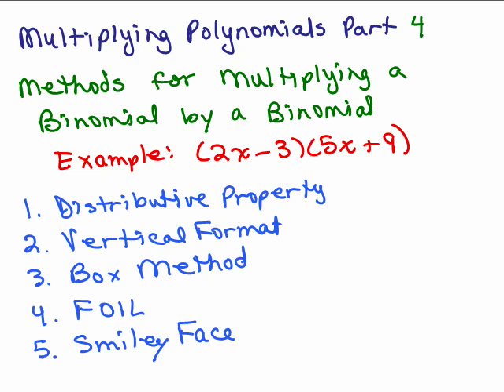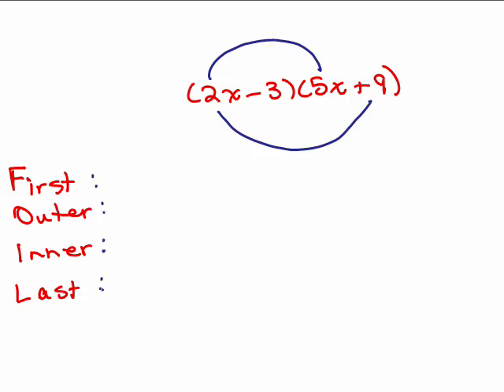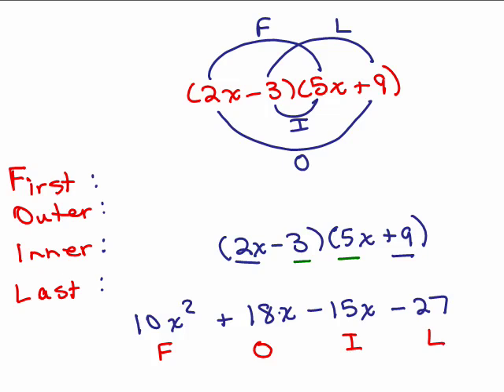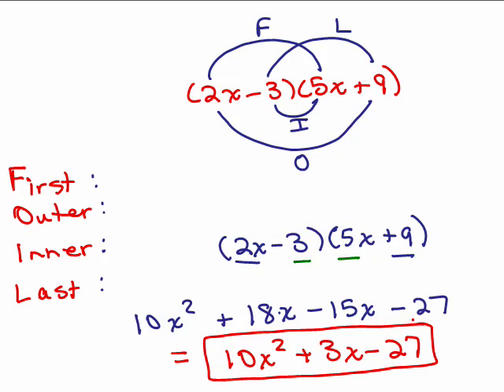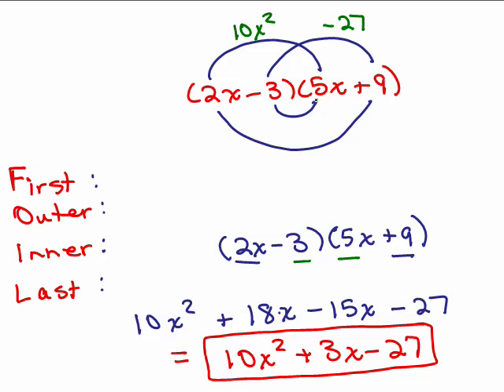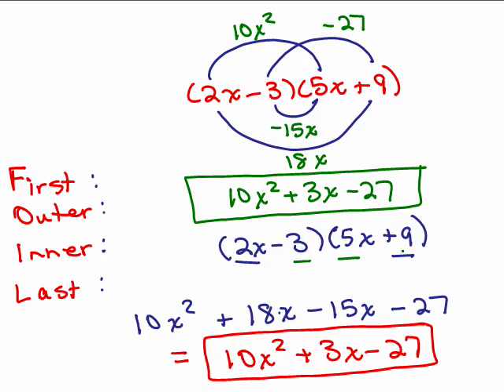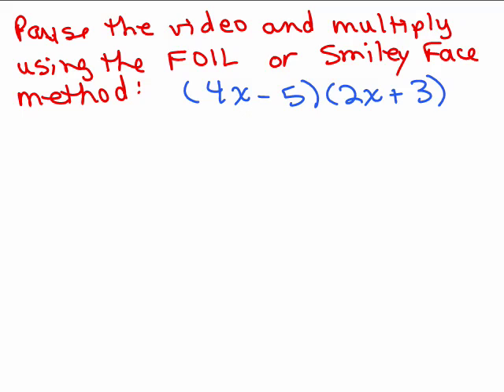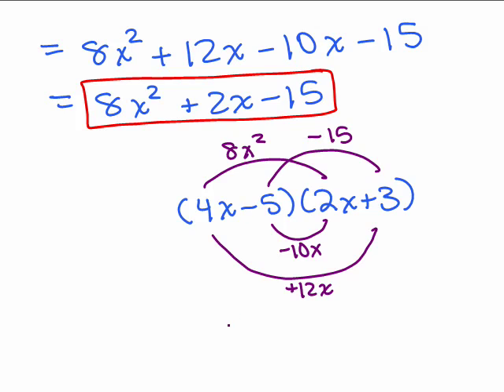Multiplying Polynomials 4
Video by Julie Harland Part 4 of Multiplying Polynomials covers how to multiply a binomial by a binomial using the FOIL method and a Smiley Face Method.